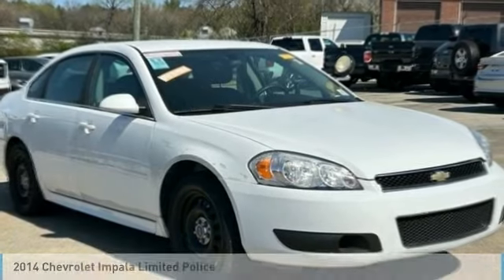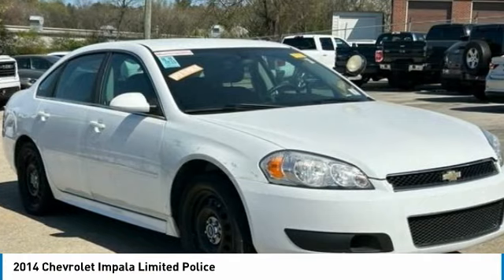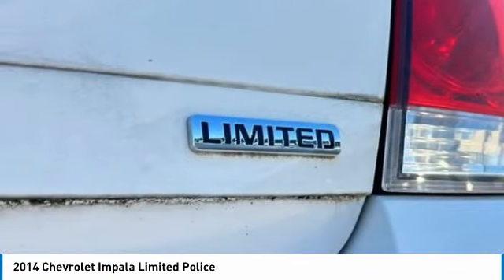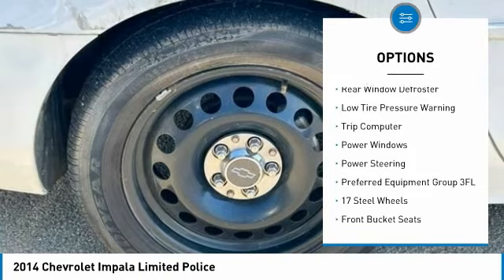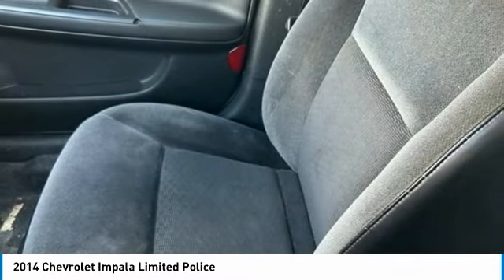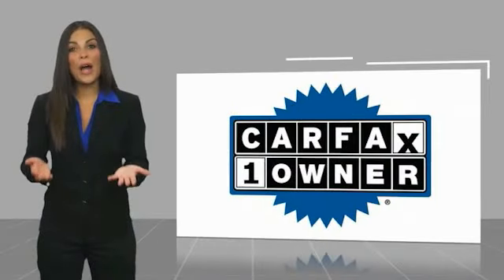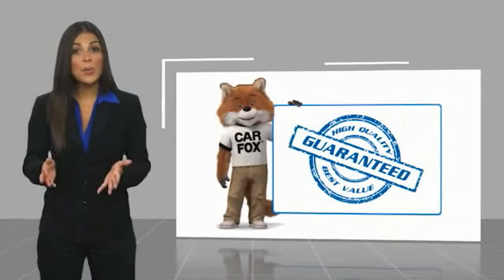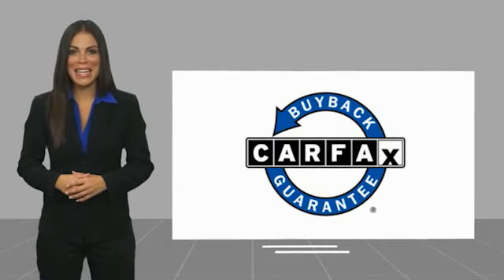2014 Chevrolet Impala Limited Police Summit White in Chattanooga 32773P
2014 Chevrolet Impala Limited Police

Recent Arrival!brPriced below KBB Fair Purchase Price!brbr2014 Chevrolet Impala Limited Police Summit White 4D Sedan FWD 3.6L V6 DGI DOHC VVT 6-Speed Automatic Electronic with OverdrivebrbrBluetooth, Hands Free Phone, Service Records Available, Fully Detailed, We have all of your financing needs covered. Ask us how to get pre-approved today!, 100-Amp Main Power Supply Ignition Wiring, 17 Steel Wheels, 4-Wheel Disc Brakes, 6 Speakers, 6-Way Power Front Passenger Seat Adjuster, Air Conditioning, AM/FM radio, AM/FM Stereo w/CD Player, Auxiliary Ground Stud, Body-Color Bodyside Moldings, Bumpers: body-color, CD player, Certified Analog 4-Gauge Deluxe Instrumentation, Delay-off headlights, Driver door bin, Driver vanity mirror, Driver's Side Spot Lamp, Dual front impact airbags, Dual front side impact airbags, Electronic Stability Control, Four wheel independent suspension, Front anti-roll bar, Front Auxiliary Dome Lighting, Front Bucket Seats, Front Center Armrest, Front reading lights, Fully automatic headlights, Heavy-Duty 4-Wheel Disc Antilock Brakes, Heavy-Duty Engine/Power Steering Auxiliary Cooling System, Heavy-Duty Police Suspension, Heavy-Duty Transmission Auxiliary Cooling System, Heavy-Duty Vinyl Front & Rear Floor Covering, Ignition Controlled Trunk Release, Impala Police Package, Inoperative Rear-Window Switches, Low tire pressure warning, Occupant sensing airbag, Overhead airbag, Passenger door bin, Passenger vanity mirror, Power door mirrors, Power driver seat, Power steering, Power windows, Preferred Equipment Group 3FL, Programmable Remote Keyless Entry Fleet Package, Radio Suppression Package, Rear anti-roll bar, Rear window defroster, Remote keyless entry, Remote Vehicle Starter System, Speed control, Tachometer, Techno Metallic Applique, Theft-Deterrent System w/Content Theft Alarm, Tilt steering wheel, Traction control, Trip computer, Trunk Cargo Mat, Variably intermittent wipers.brbrAwards:br  * 2014 KBB.com Brand Image AwardsbrbrMtn. View @ 153 prides itself on value pricing and exceeding all customer expectations! We are conveniently located at: 6061 International Drive, Chattanooga, TN 37421 - AND we're always going to be the low price leader. It's easier this way. If you're searching for the best vehicle value, welcome home. Our inventory sells on average in less than three weeks from the time it moves through our reconditioning department. If you see something you like, don't delay.